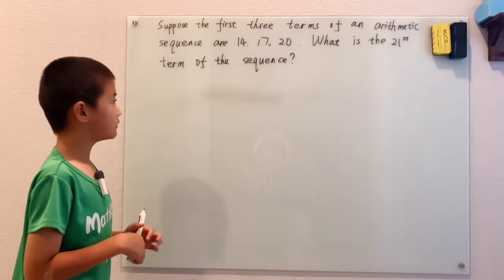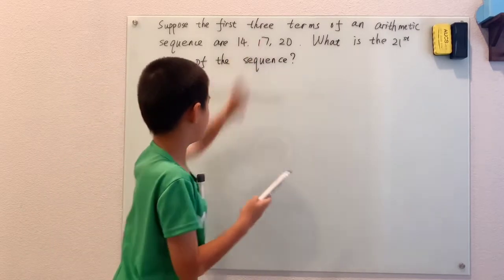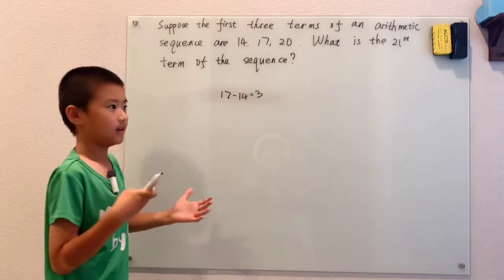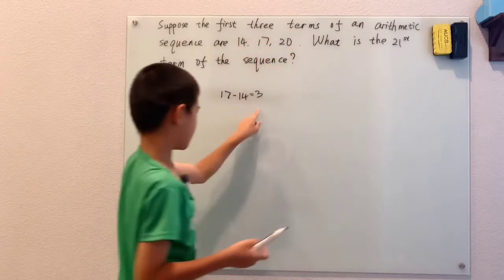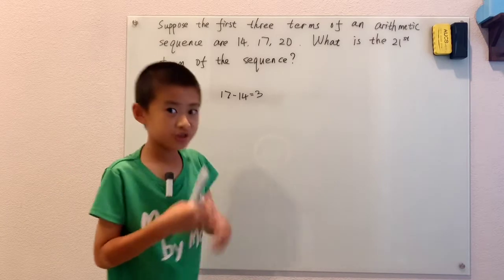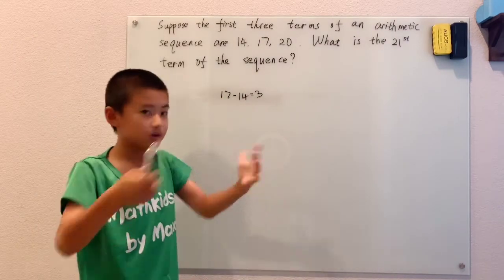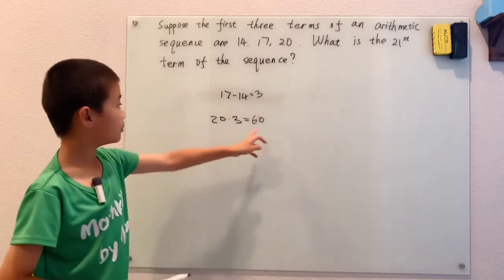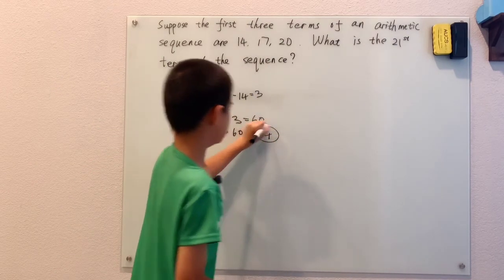What is the 21st term of the sequence? (see details in the description )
Suppose the first three terms of an arithmetic sequence are 14,17,20. What is the 21st term of the sequence?